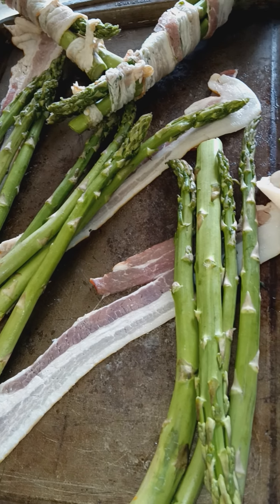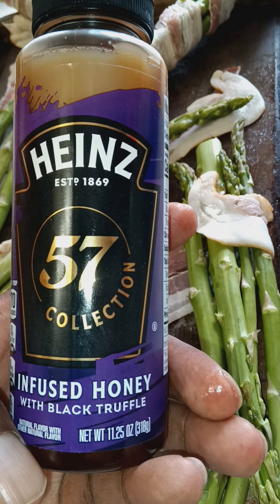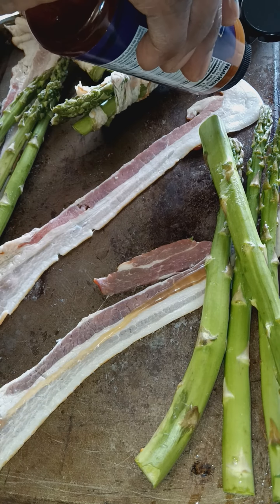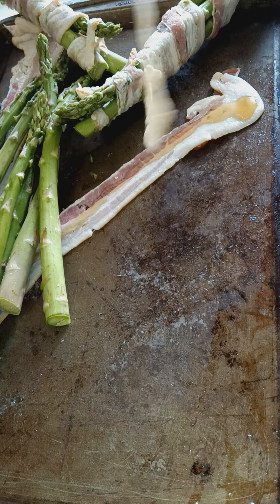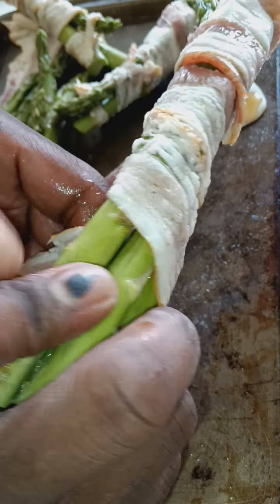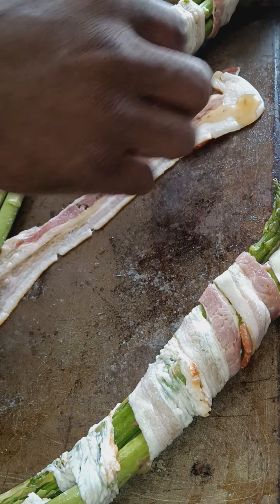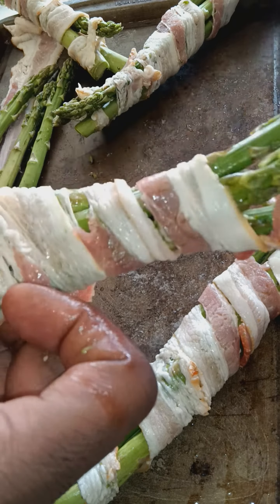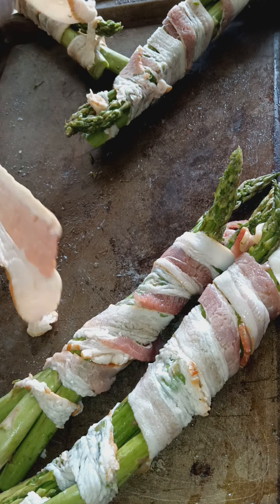HONEY BACON WRAPPED ASPARAGUS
BAKED CHICKEN TERIYAKI HONEY BACON WRAPPED ASPARAGUS WHITE RICE WITH CHEF SALAD¹